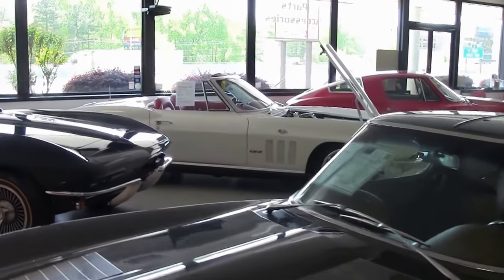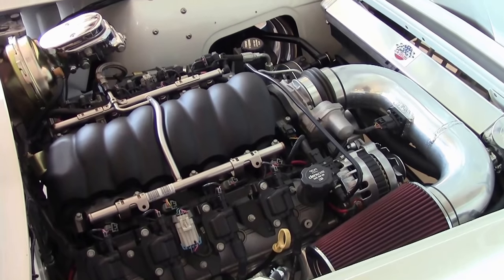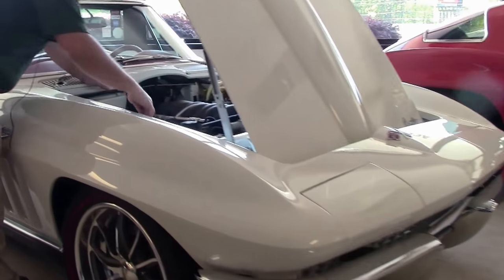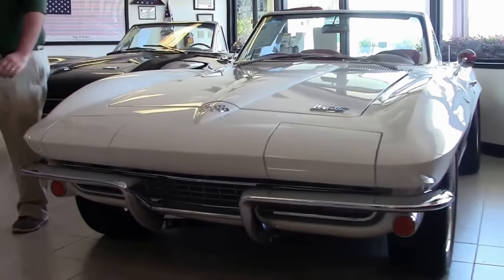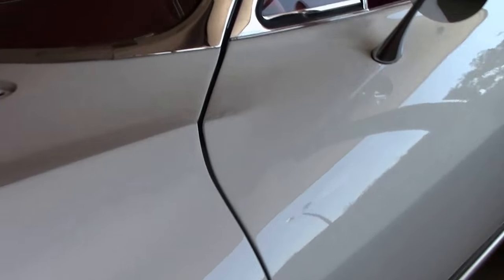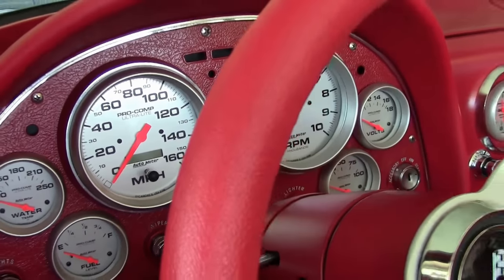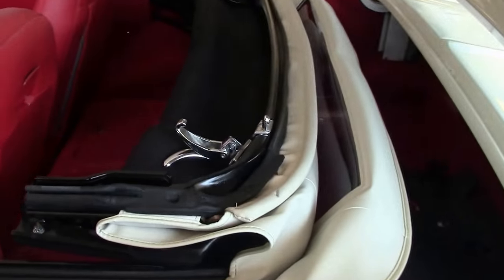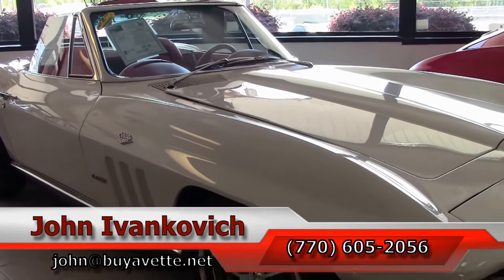1966 Corvette LS3/5 Speed Restomod Convertible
1966 Corvette LS3/5 Speed Restomod Convertible For Sale

White exterior, Red leather interior, White convertible top. NOM 480hp LS3 engine, 5 speed manual transmission. Features include power steering, power brakes, power windows, power antenna, genuine leather dual power sport seats, Wilwood brakes, coil-over suspension, tubular a-arms, AM/FM/XM radio, tilt. Originally assembled on October 27, 1965, this 1966 Corvette LS3 Restomod Convertible shows a very recent BODY-OFF nut and bolt restoration, and is in OUTSTANDING condition inside, outside, and underneath! You'll be hard-pressed to find a midyear in better condition than this one, as it's obvious that someone went to extremes on this build to ensure that every component on it looks brand new, while at the same time upgrading it with some modern conveniences including power brakes and steering, tilt column, and even power seats. This car's paint is vg-exc, with a brilliant mile-deep shine. Convertible top, chrome bumpers, stainless trim, exterior door handles, taillights, and weatherstripping are all vg-exc. BRAND NEW custom polished/charcoal 18x7 Budnik Spyder wheels wear a set of BRAND NEW tires with added redlines. The interior of this 1966 Corvette LS3 Restomod Convertible shows exc leather seats, door panels, carpet, dash pods, seatbelts, and center console. Sill plates and glovebox lid are vg-exc, and a digital AM/FM/XM radio has been added, along with silver face AutoMeter gauges and clock, aftermarket tilt steering column with billet aluminum turn signal/tilt levers, smaller diameter 1977-82 style reproduction steering wheel, OBD II port, and floor mats with Corvette flag embroidery.  Added 2005-11 style sport seats feature tastefully deleted headrests so that they don't stick up past the windshield. The LS3 engine in this car features a cold air intake, ceramic coated midlength headers, aluminum radiator, and an electric fan. Polished brake master cylinder and cap have been added, in addition to chrome hood latches, and "LS3" fender badges. Frame is finished in gloss black, and is clean, solid, and rust-free. This car has been fully serviced, and all instrument gauges, lights, turn signals, brakes, engine, transmission and rear-end are all in good operating condition.